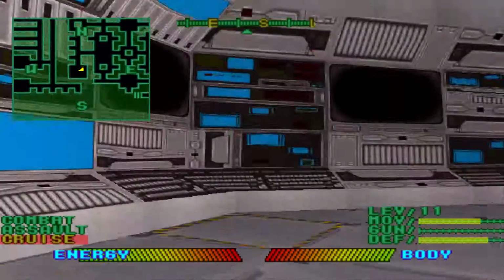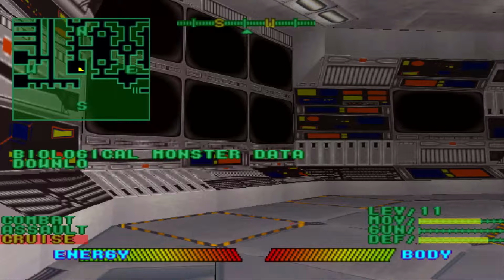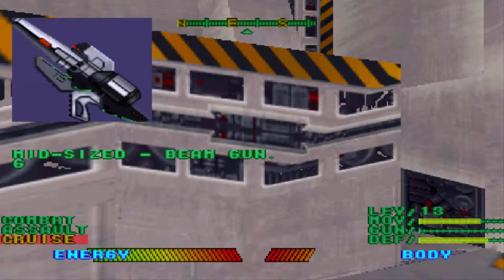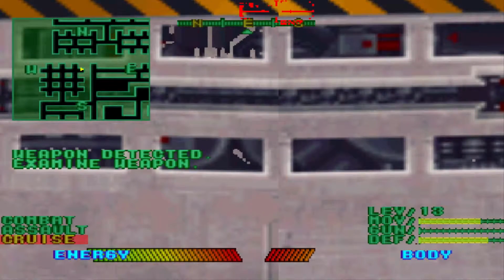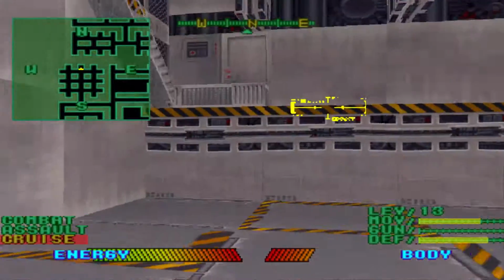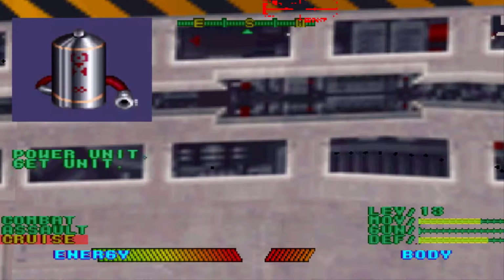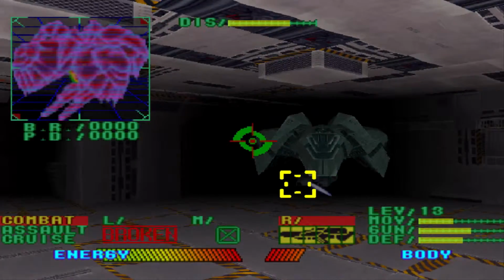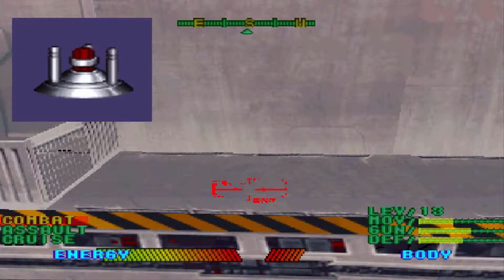Space Griffon VF-9 Episode 6 - "There's TONS of weapons here.."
Closing off the N-3 gate when boss tells me he can't get in touch with Maria...again...who's the rookie her again? Anyways, I have to make my way to level 5 and check up on her.